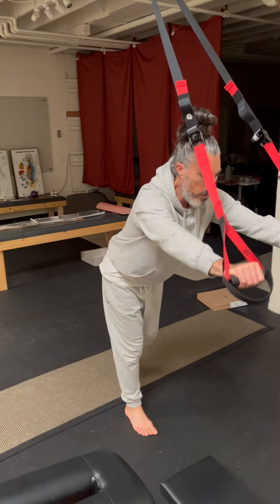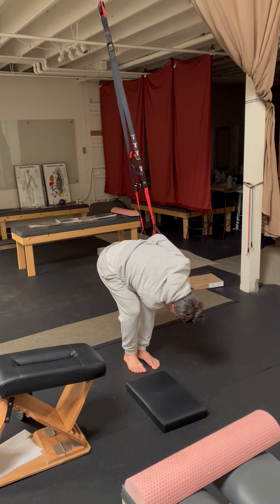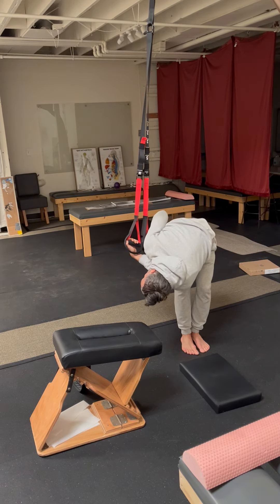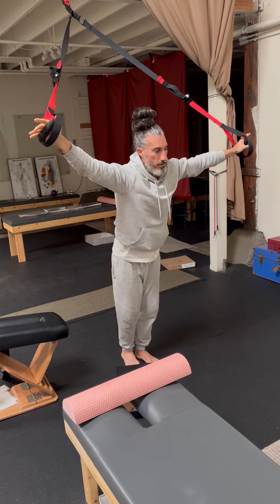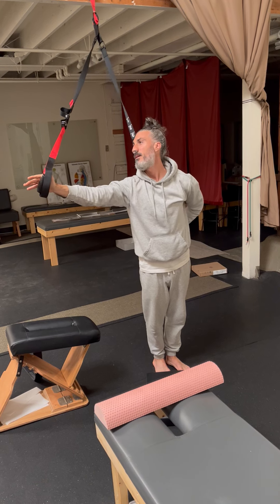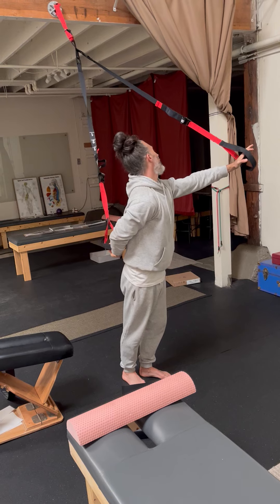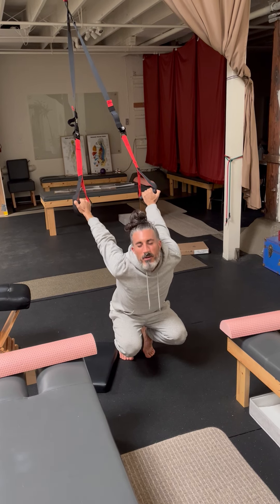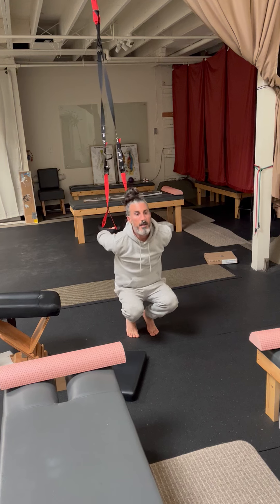3 Essential yoga pose stretches for men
This should be done daily if you work a desk job